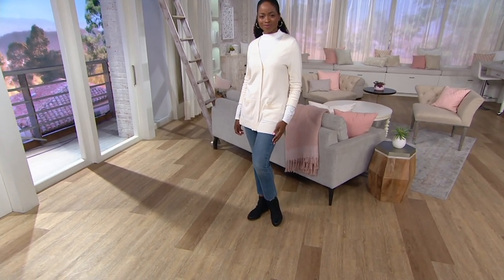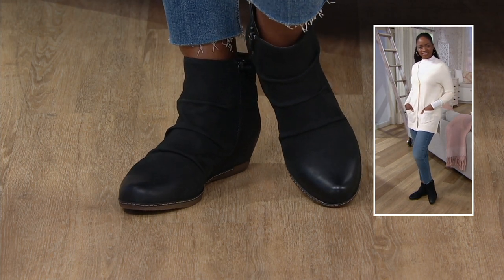Dansko Burnished Nubuck Leather Wedge Boots - Lia on QVC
Dansko Burnished Nubuck Leather Wedge Boots - Lia

A little lift. These wedge heel boots give you more height with less wobble. From Dansko.